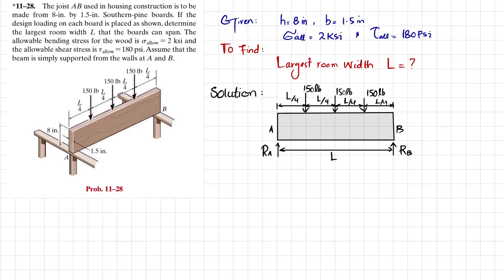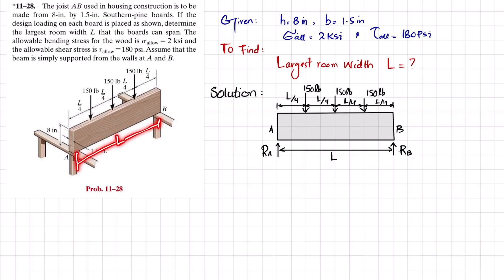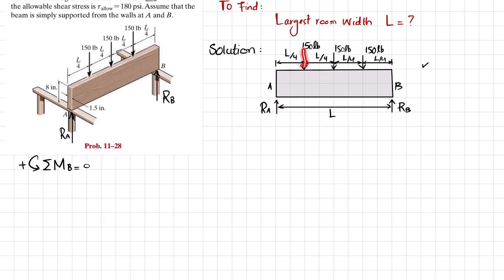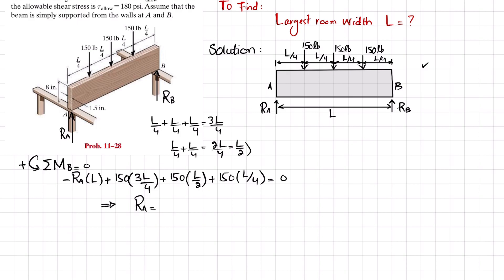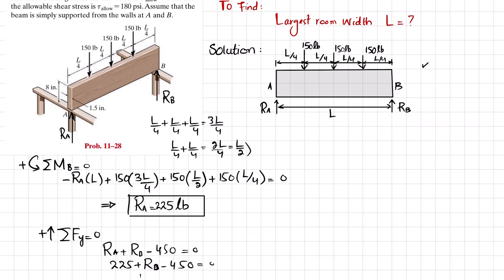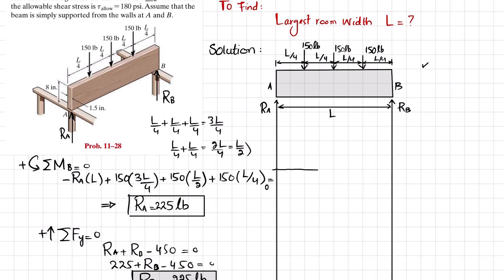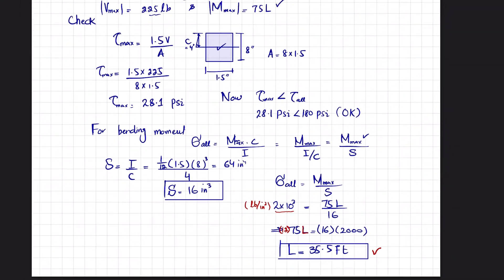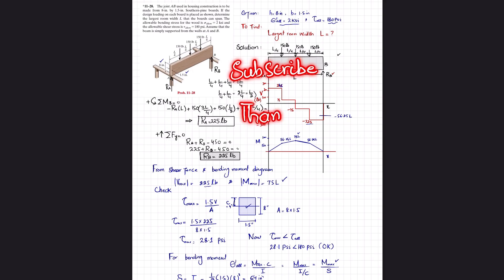11-28 Design of beam and shaft| Mechanics of Materials RC Hibbeler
*11–28. The joist AB used in housing construction is to be made from 8-in. by 1.5-in. Southern-pine boards. If the design loading on each board is placed as shown, determine the largest room width L that the boards can span. The allowable bending stress for the wood is sallow = 2 ksi and the allowable shear stress is tallow = 180 psi. Assume that the beam is simply supported from the walls at A and B .
215 Problem solutions of all chapter of  Mechanics of Materials by Beer & Jhonston